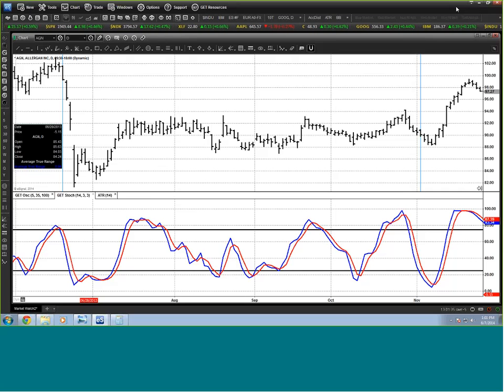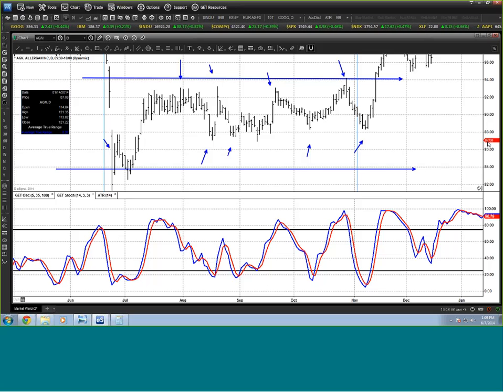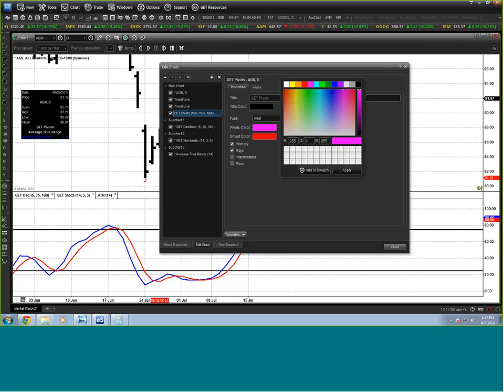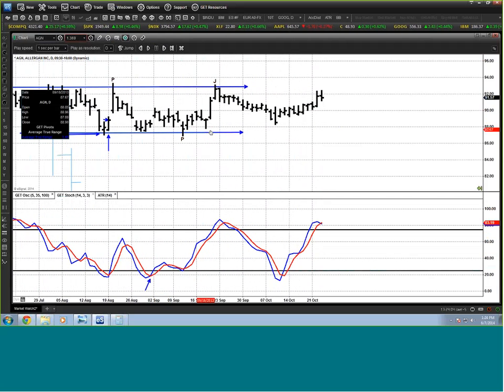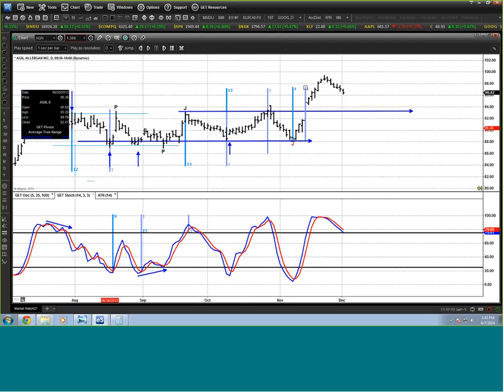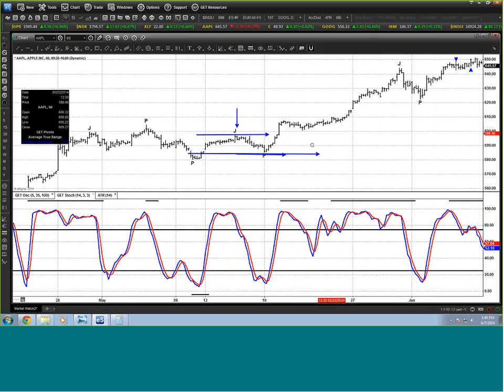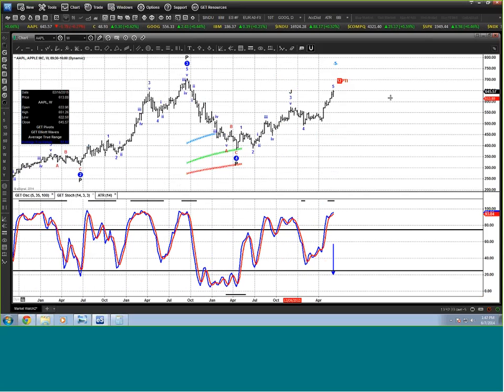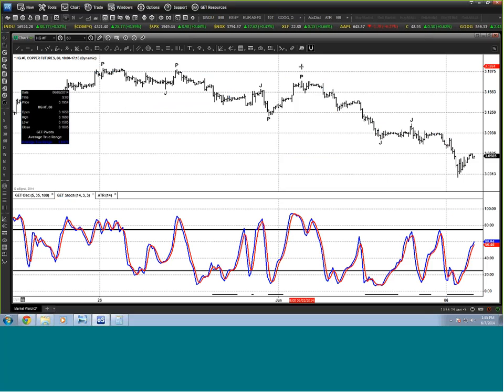eSignal for Beginners